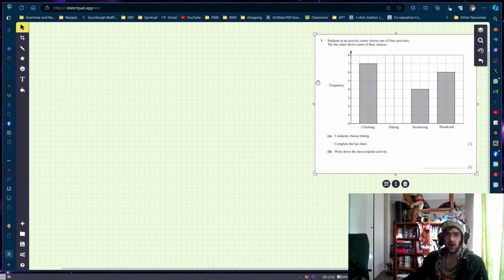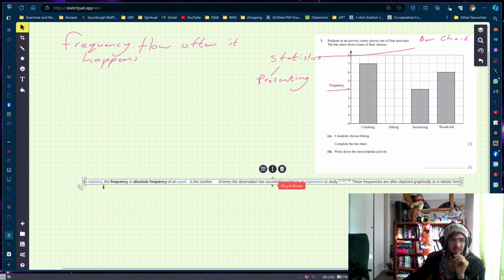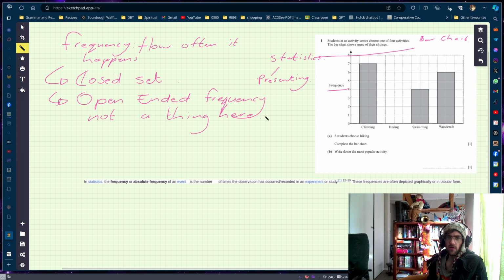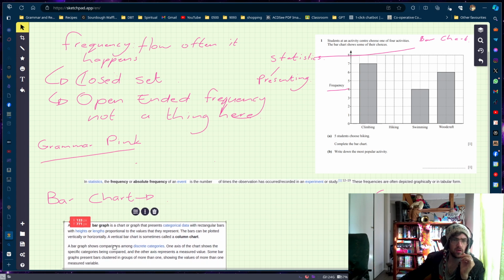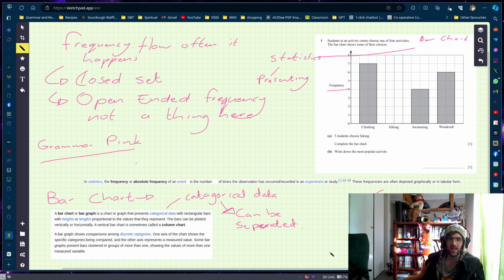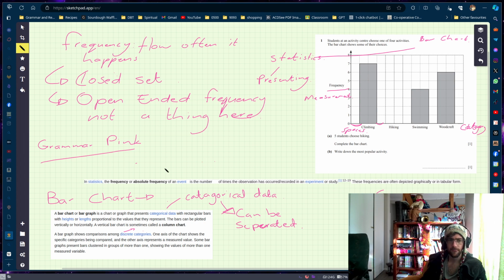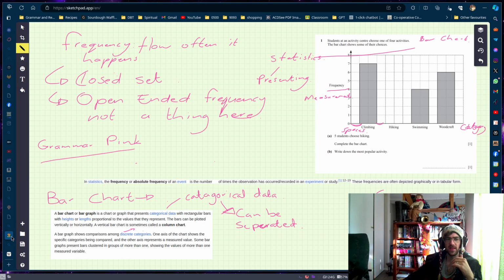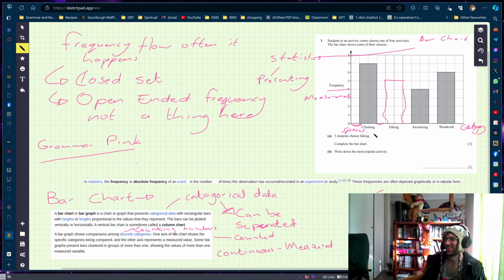Bar Graphs — How to Read and Draw Them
Bar graphs compare categories. The height of each bar shows the value. If the scale is wrong, the whole comparison is misleading.

gives you a drawing and reading protocol. You get a step for reading both axes scales before you start, a step for spacing bars equally and of equal width, and a step for matching each bar height to its data value with a ruler. The PDF includes a worked example showing how a misread scale led to a wrong answer, plus a self-check checklist for every bar graph you draw or interpret.